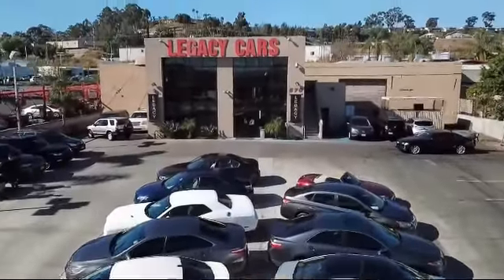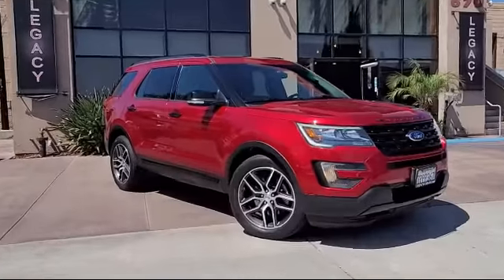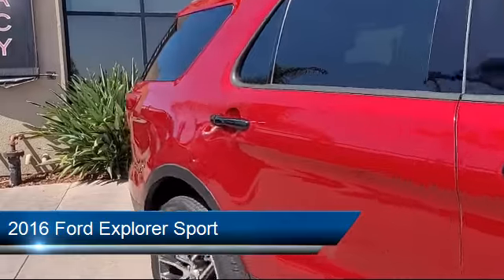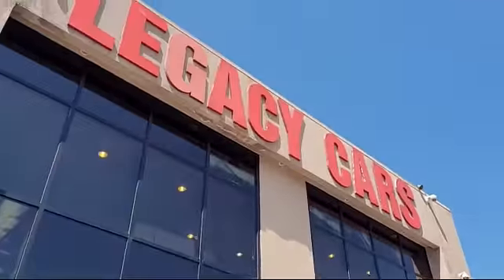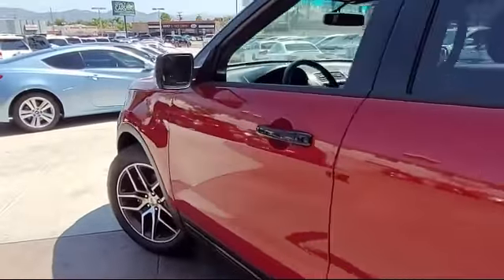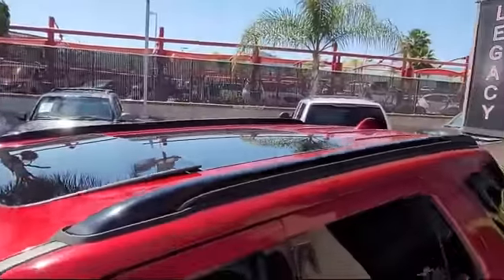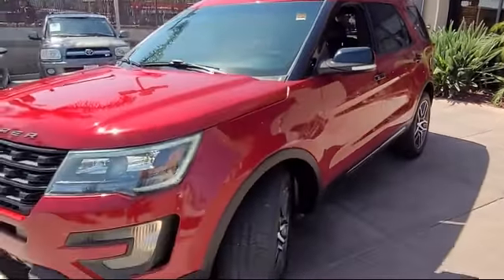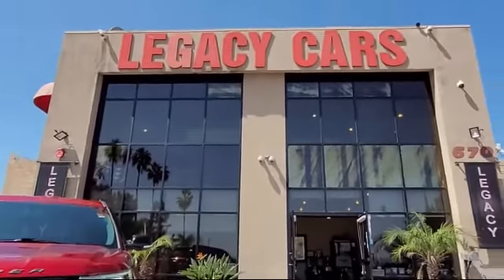2016 Ford Explorer Sport San diego El cajon La mesa Escondido Ocean side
2016 Ford Explorer Sport Stock Number: 17732 Vin:1FM5K8GT7GGA35243.

Legacy Cars
670 El Cajon Blvd.